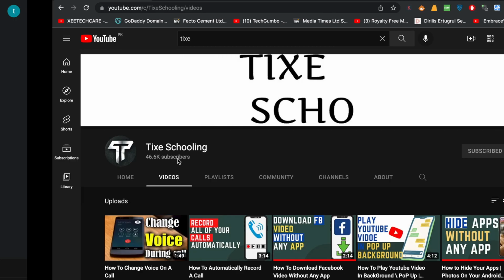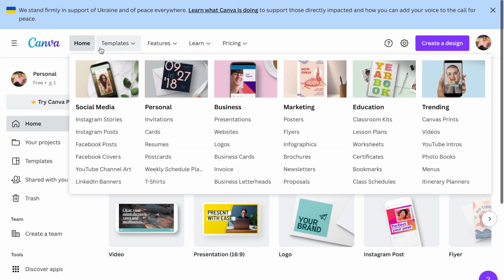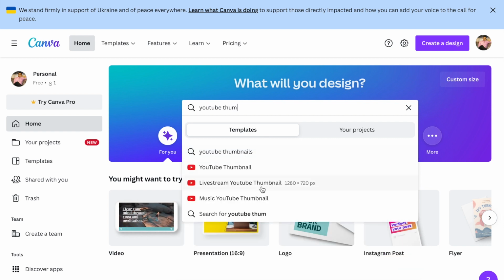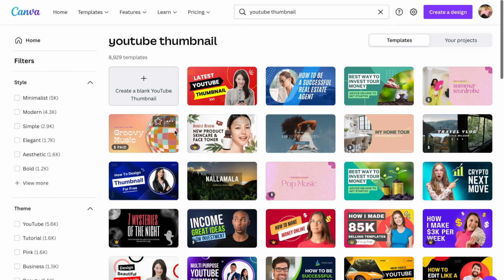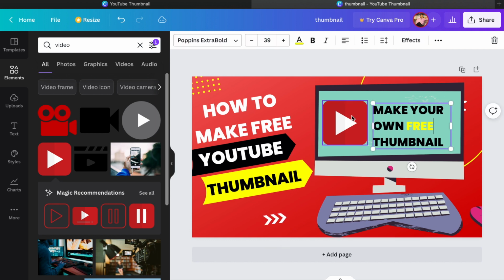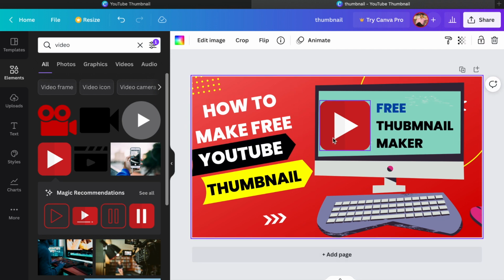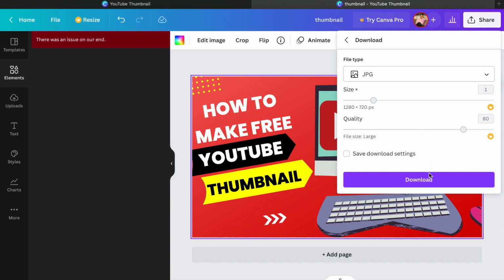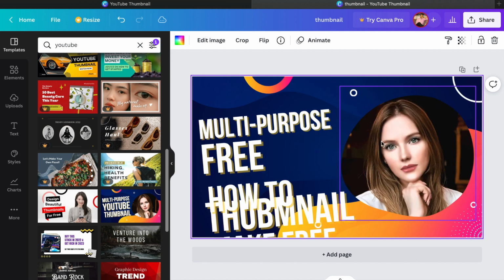How To Make Amazing Looking Youtube Thumbnails for Free in 2024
in this video i am to teach you a free and easy method on How To Make Amazing Looking Youtube  Thumbnails for Free in 2024